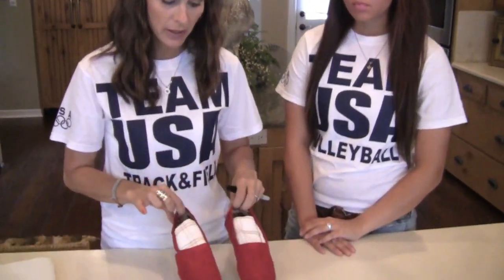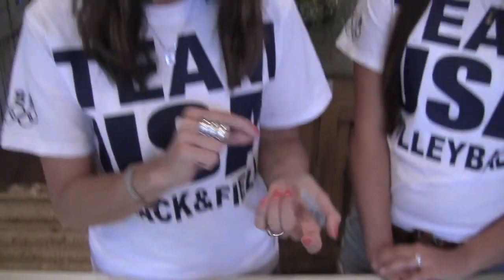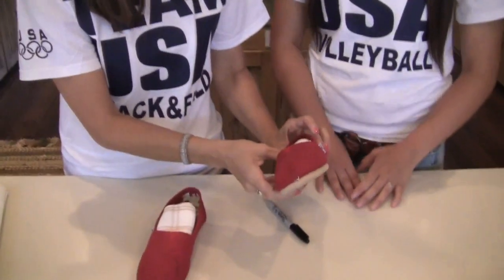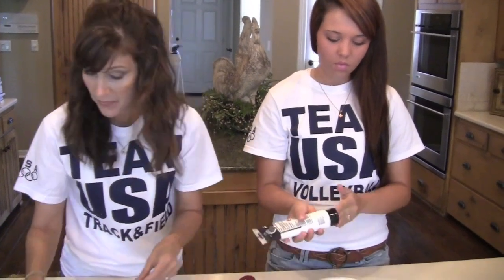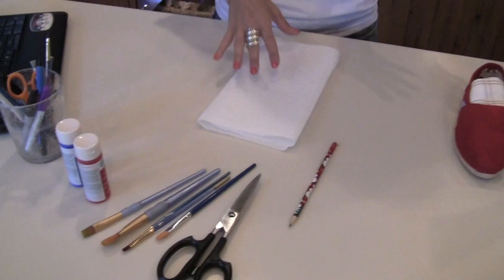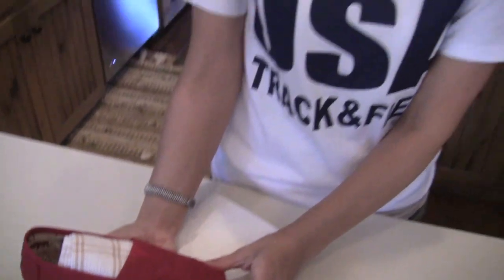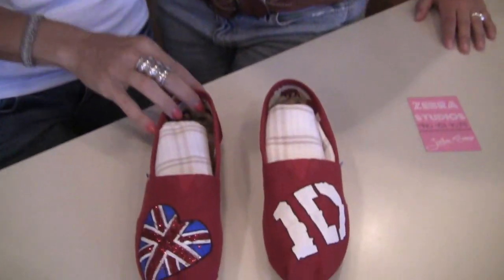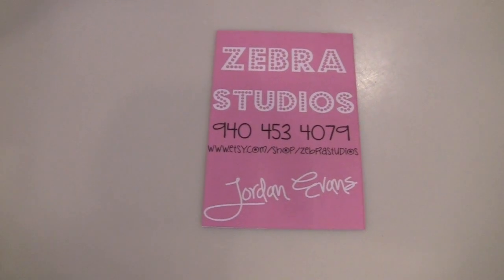DIY: One Direction Painted Shoes | ShowMeCute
DIY: So who likes "One Direction" out there? Well we really like them around our house, so in honor of their home country and the Summer Olympics, I decided to paint a pair of shoes with the British Flag and One Direction logo. My niece, Jordan, helps me paint this pair of Toms and shows off her talents as a "starving artist"! LOL She is very talented and will actually make shoes to order for you. Just contact her through her Etsy account Zebra Studios. Make up your own design of shoes and let me see what you made by posting your pictures on Facebook.com/showmecute  Go to ShowMeCute.com for more pictures
Take Care and Have a Great Summer,
Jenny